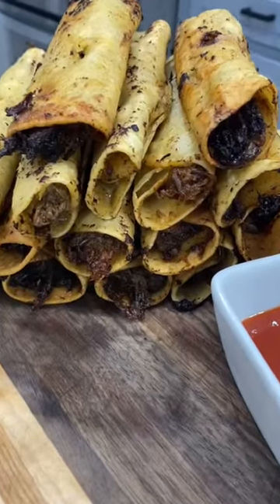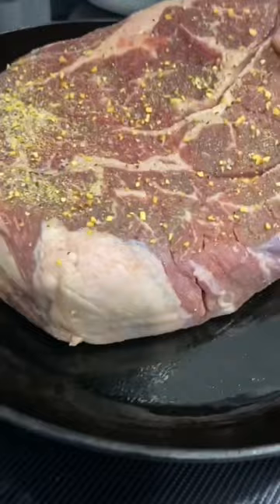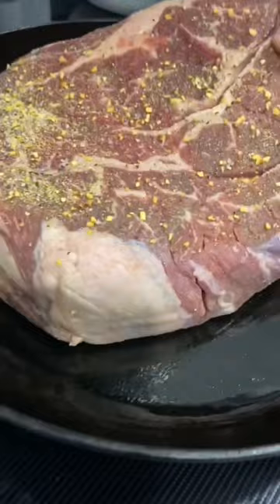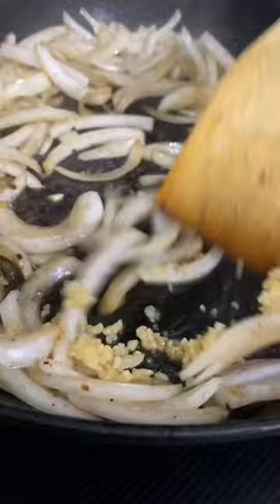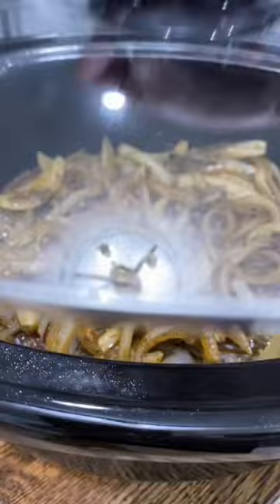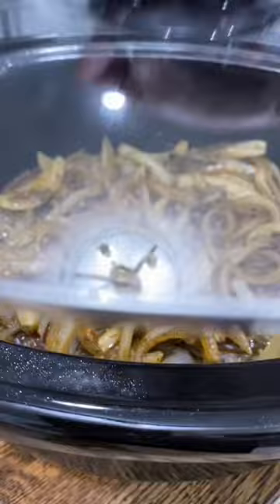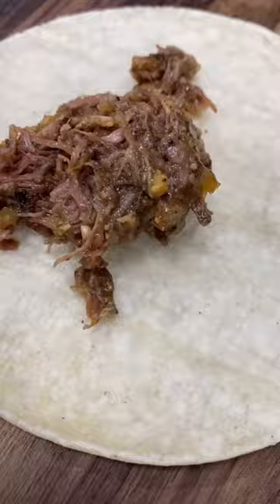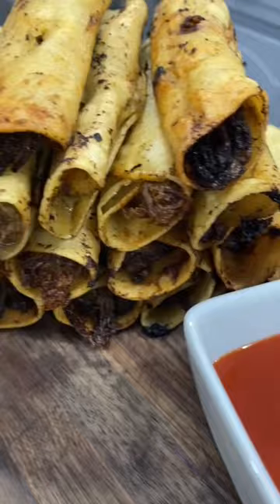Crispito day was always the best!